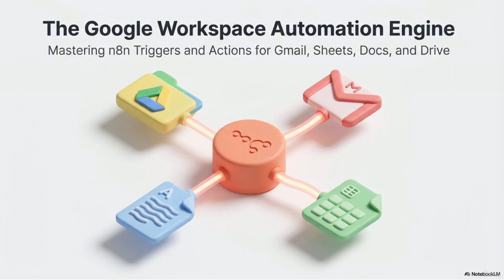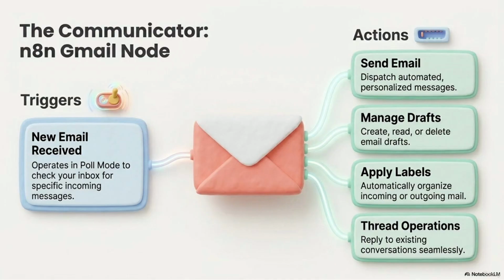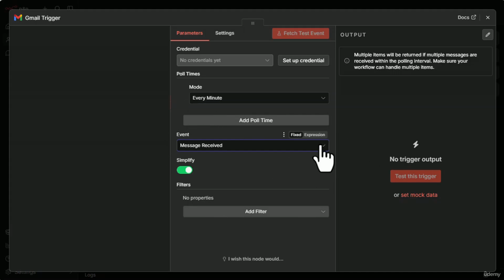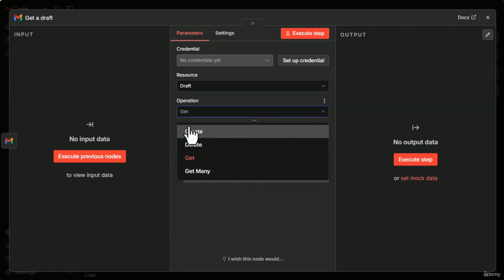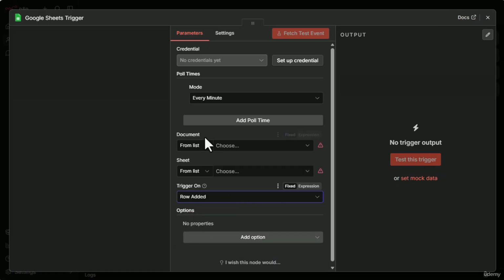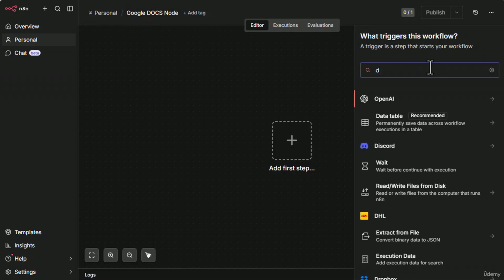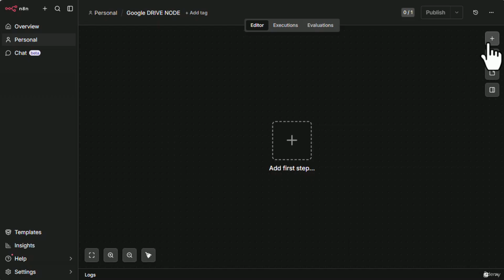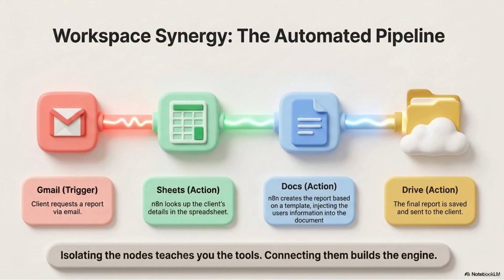N8N Automation | 01.8 - Types Of Node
Types Of Node

Introduction to n8n and Google Workspace automation: local vs cloud install, installing n8n locally and on a VPS, the interface tour, node types, and connecting Google accounts.